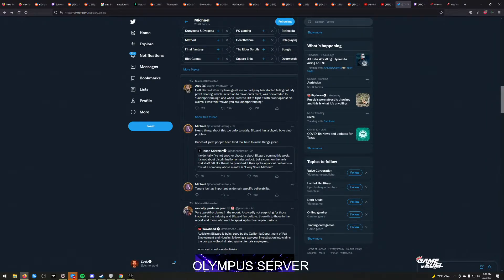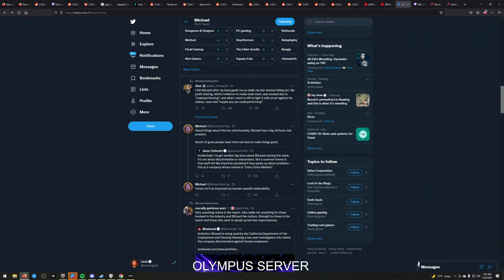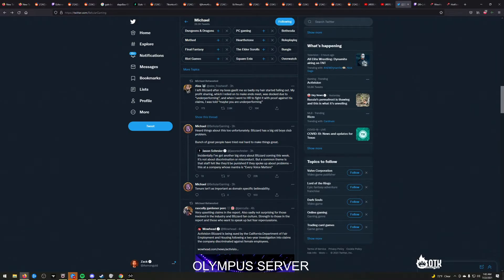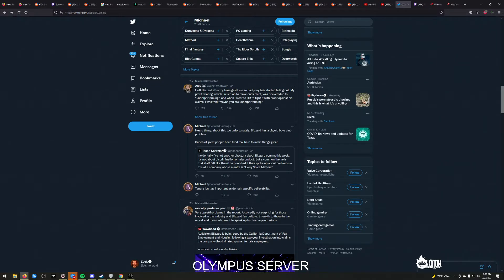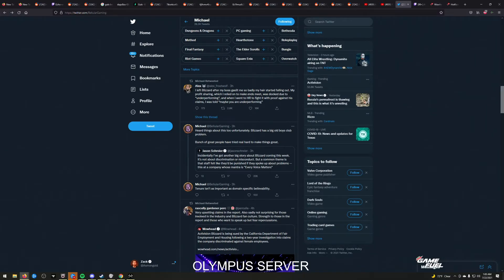Asmongold Reacts to The Activision Blizzard Lawsuit